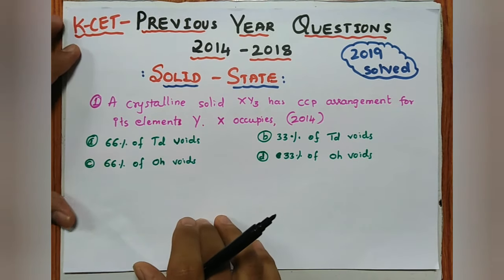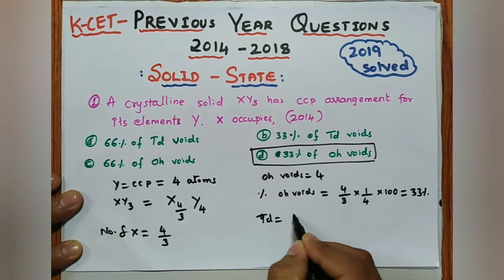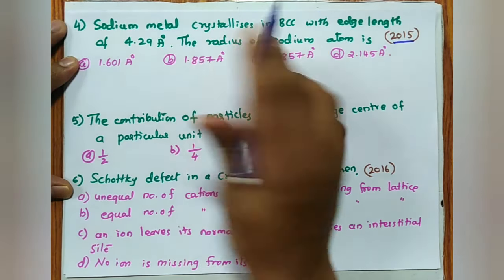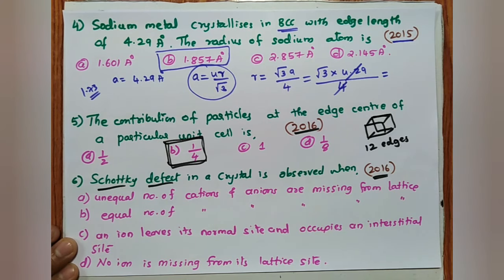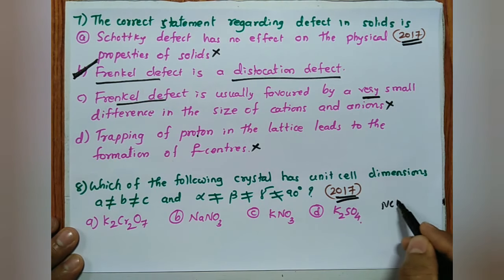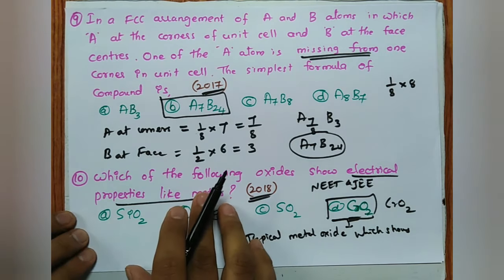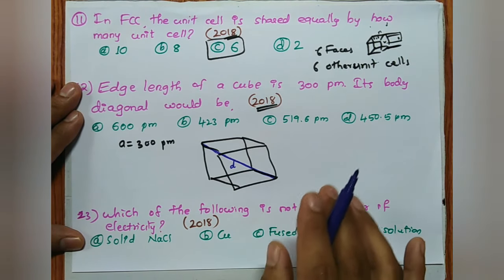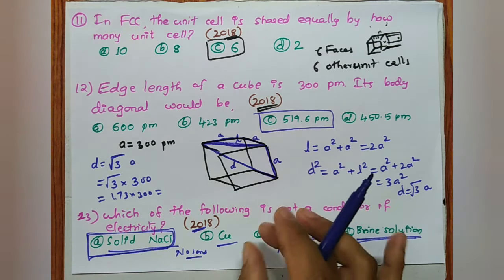SOLID STATE I FINAL PUNCH I KCET 2020 I 5 YEARS QUESTION PAPER SOLVED CHAPTERWISE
I M RAGHAVENDRA HEGDE, I have created this channel to help students in preparing neet, jee and kcet exams.

FINAL PUNCH FOR KCET 2020. IN THIS YOU WILL GET LAST FIVE YEARS SOLVED QUESTION- CHAPTERWISE. It will boost your confidence in the final cet exam.

To see other videos click the below link..